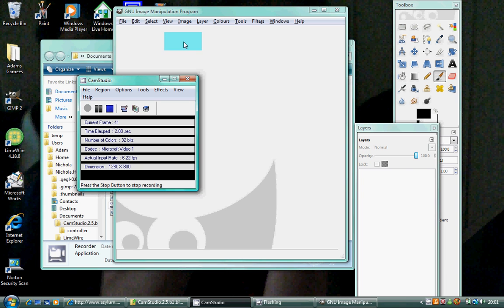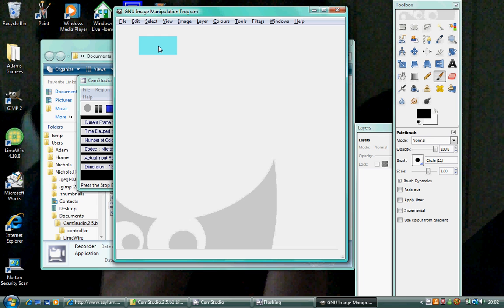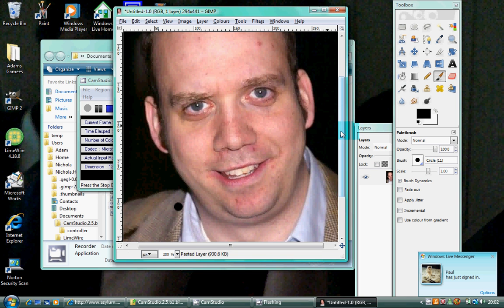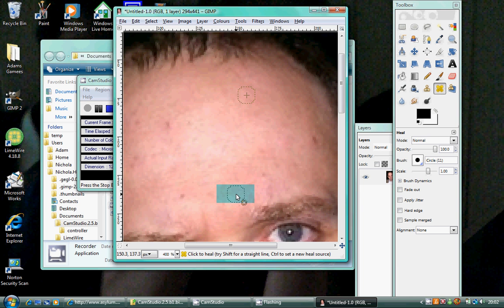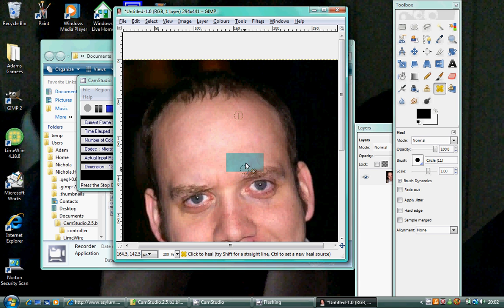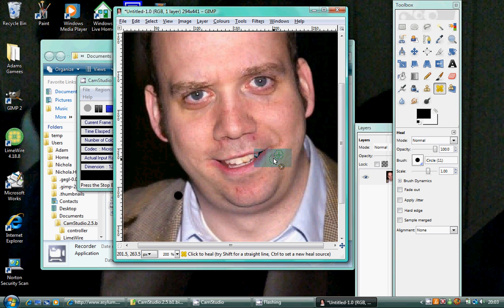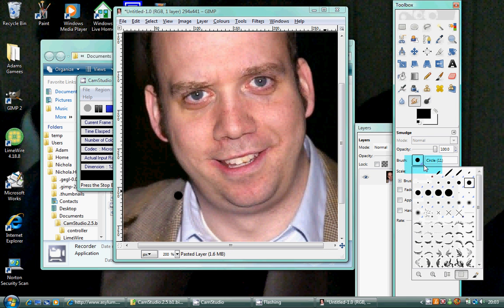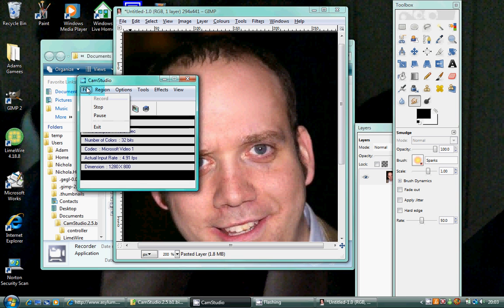GIMP tutorial - spots and blemishes removal.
by reqq (: